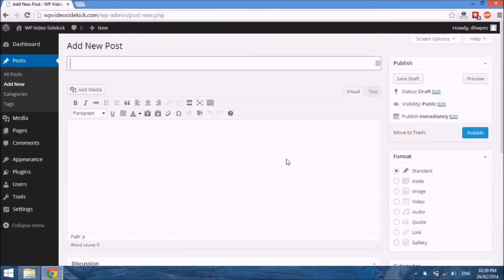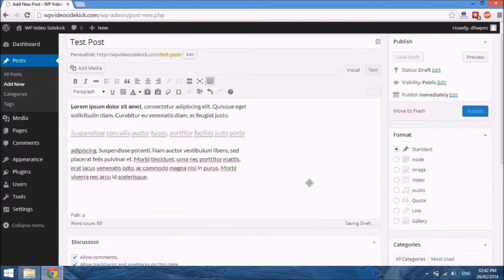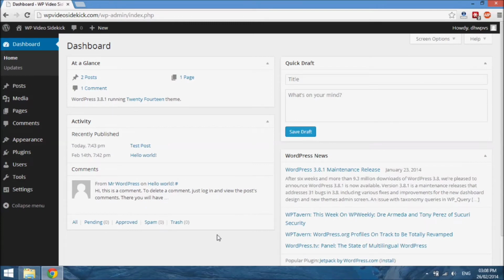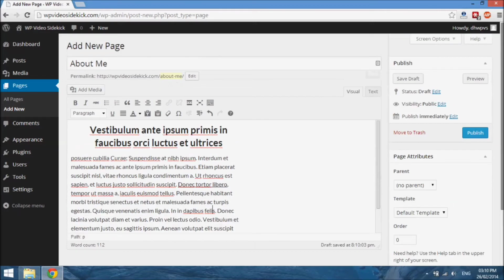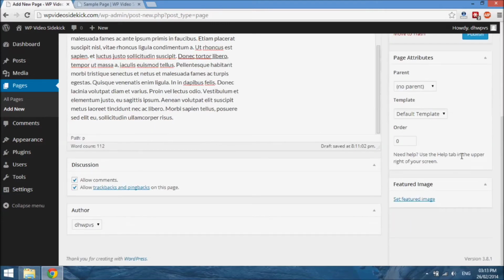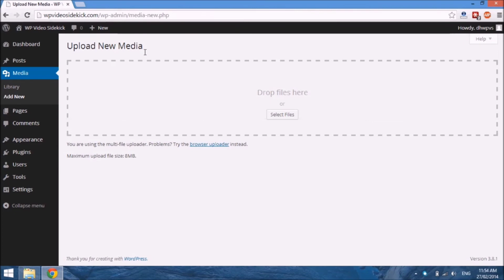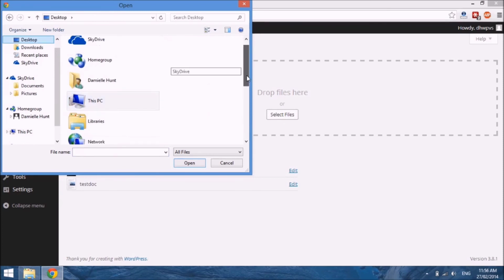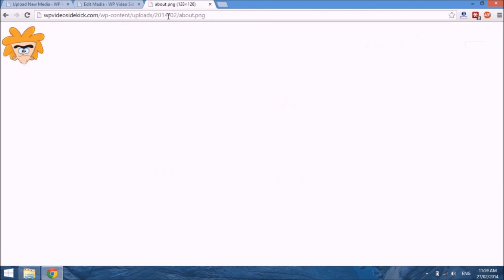Start Earning With Wordpress Video Sidekick Part -5 (100% Free Free Free Course)